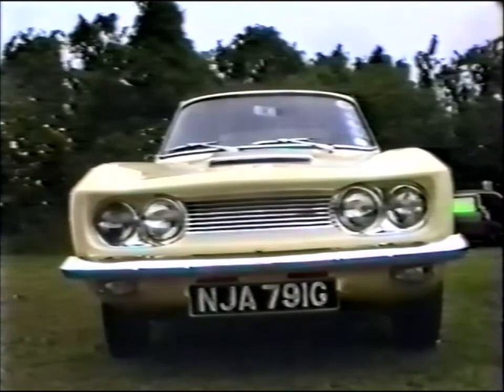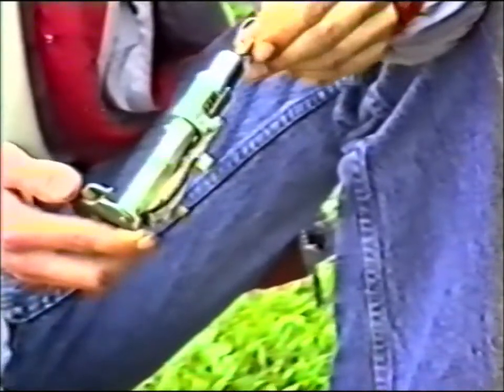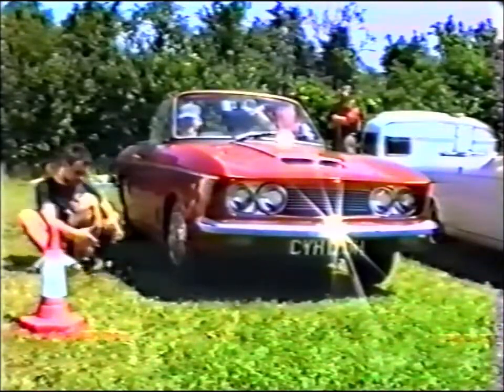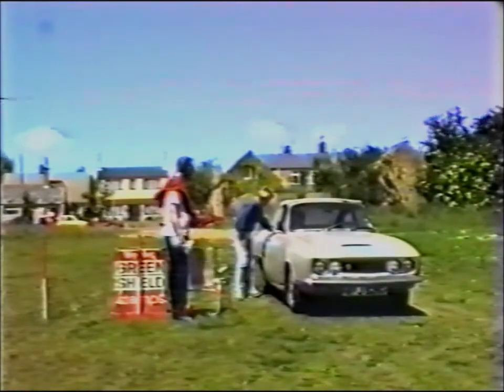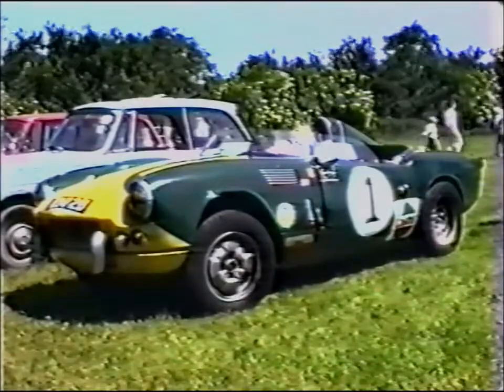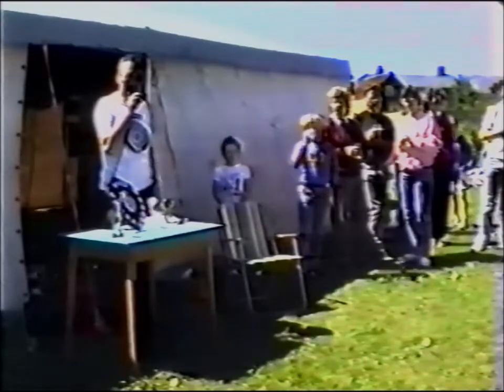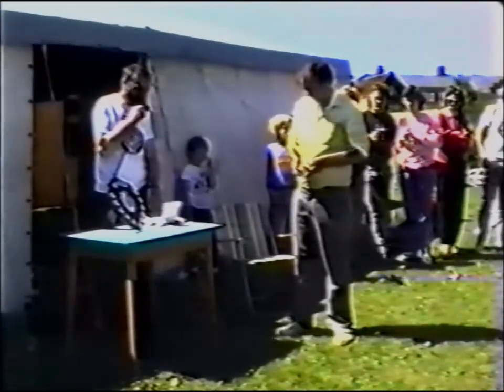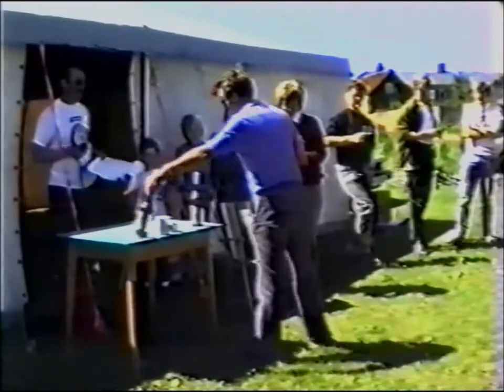1988, June, TSSC 3rd Bond Equipe Rally at Yaxley, Cambs.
Triumph Sports Six Club Bond Equipe meeting held at Yaxley, Cambridgeshire on 12th June 1988